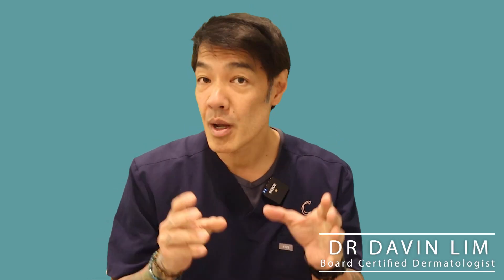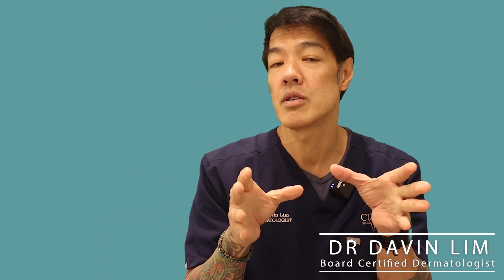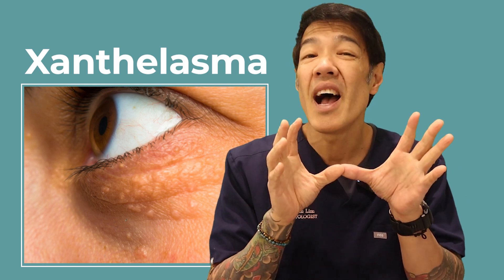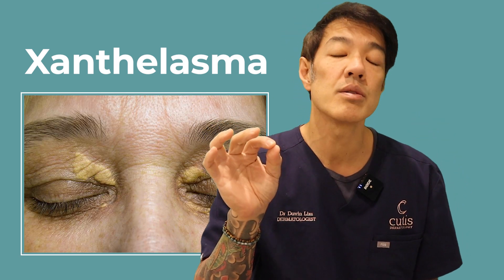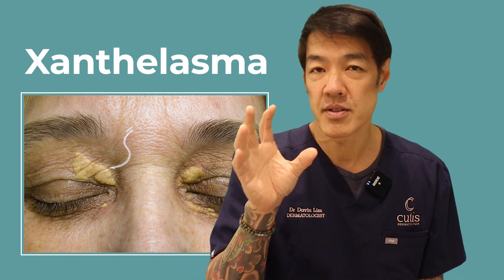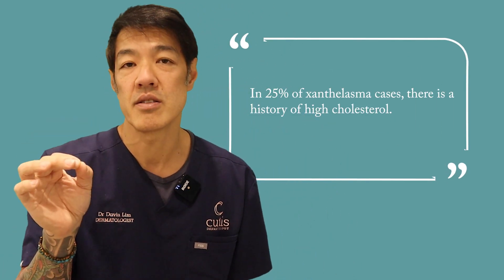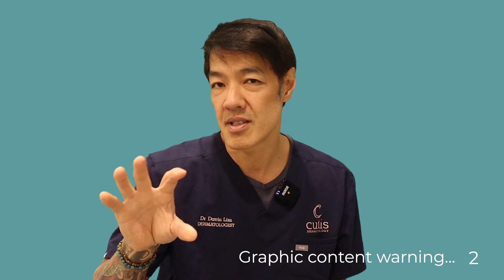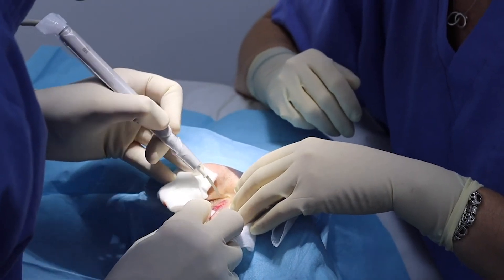How to treat Xanthelasma | Dr Davin Lim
Xanthelasma are yellow patches commonly found in the inside corners of the eye. In some cases, they involve the upper & lower eyelids. Xanthelasmas are soft plaques of cholesterol deposits. They may be a marker of heart disease.
What are your chances of having high cholesterol?

Xanthelasma are associated with elevations in lipids in over one third of cases. If you have signs of xanthelasma it is prudent to see your doctor to see if your cholesterol is elevated. Elevated cholesterol levels are a marker of heart disease & stroke.

How to treat xanthelasma?

My primary treatment is with a laser, either an erbium or a CO2 laser. In most cases one laser resurfacing session addresses 60 to 95% of the lesion. For XXL xanthelasma, you may require two sessions of laser. In some cases, I combine surgery with laser (depending on the size and location).

Other methods to treat xanthelasma include TCA or phenol peels as well as RF ablation. Creams do not work.

Do xanthelasmas come back?

Yes. With laser & or surgical excision, xanthelasma can still return. This is because your skin has a genetic abnormality that predisposes to recurrence. Most patients will have remission for 4-10 years.